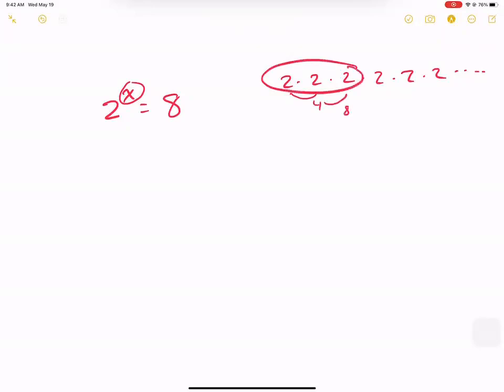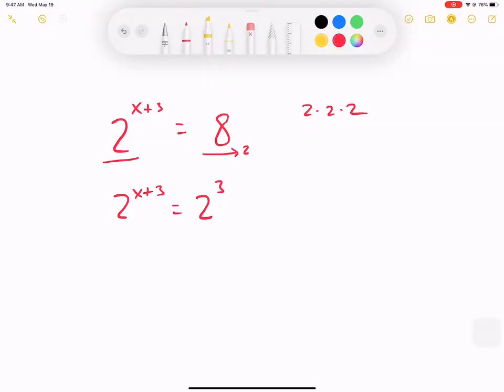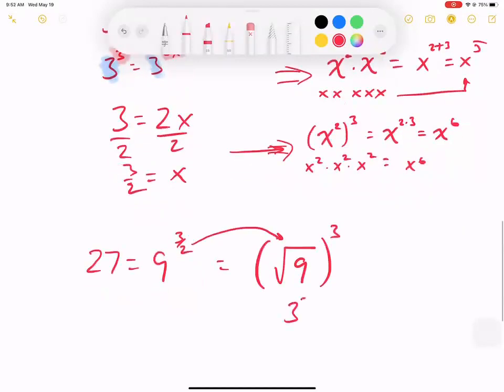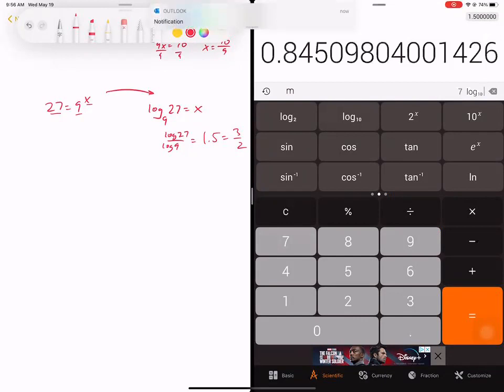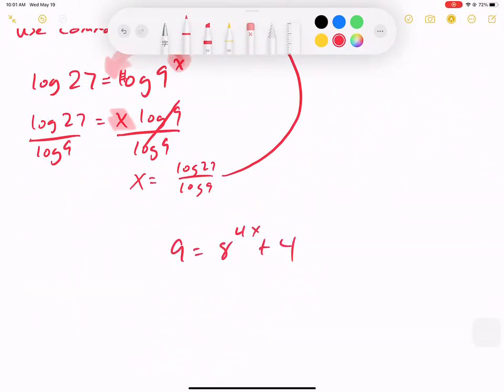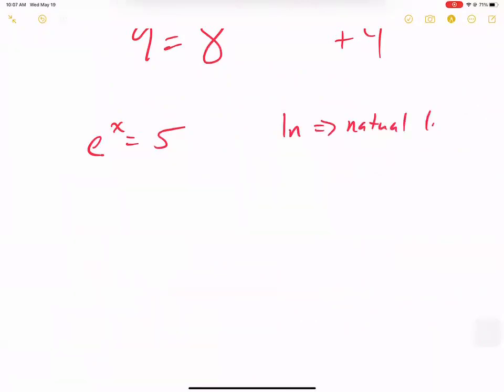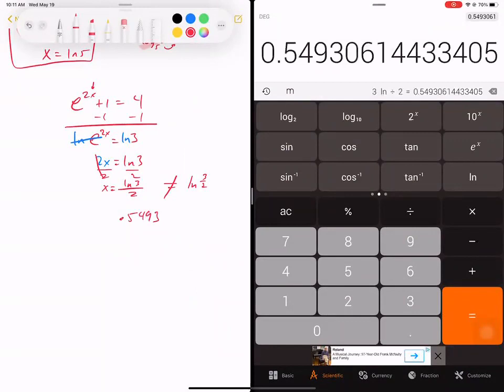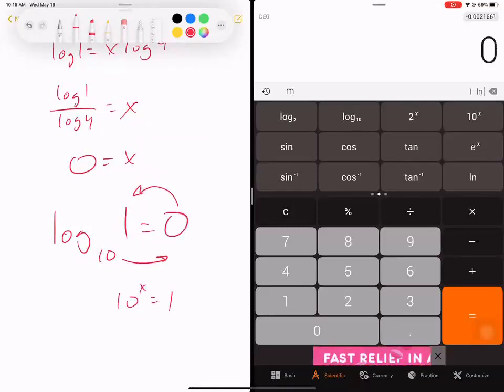Algebra 2 Using Logs to solve for exponents ( Natural Log LN and common log)